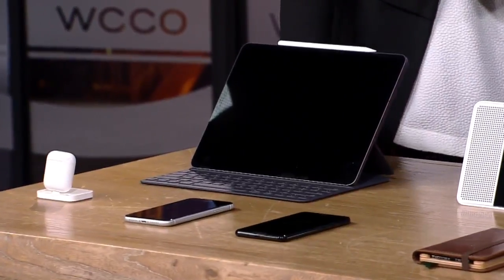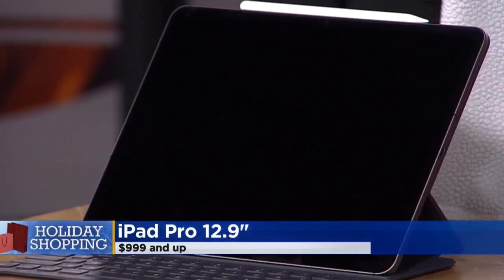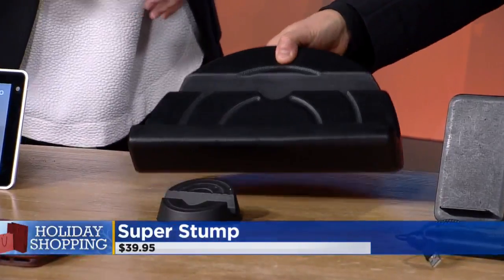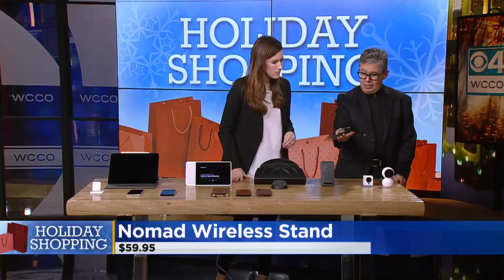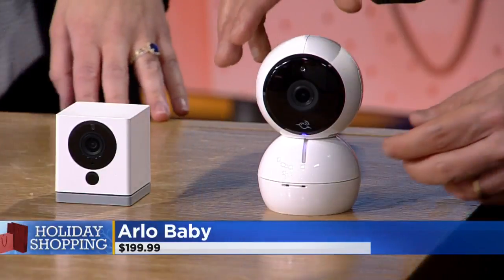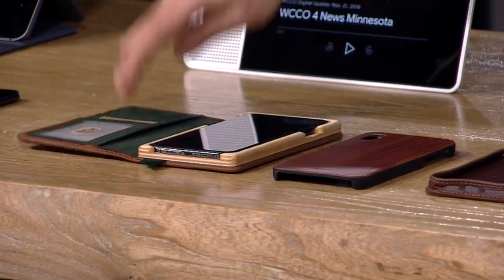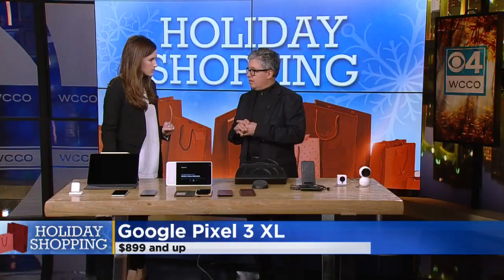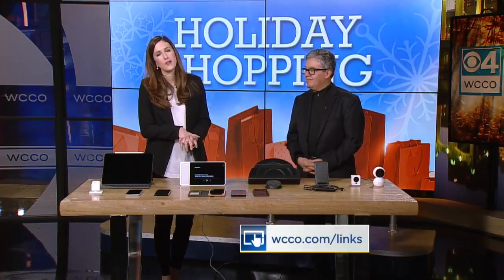Great Tech Gift Ideas For The Holidays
Julio Ojeda-Zapata, a technology writer for the Pioneer Press, spoke with Ali Lucia about holiday gift ideas, ranging from a $999 iPad to a $20 security camera (6:20). WCCO Sunday Morning – Nov. 25, 2018